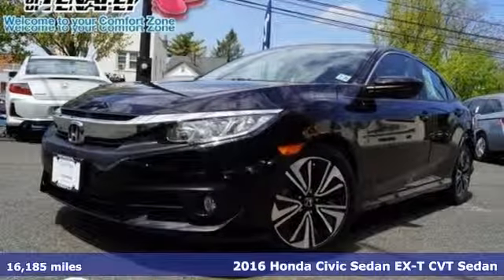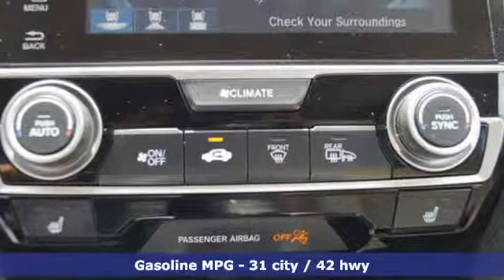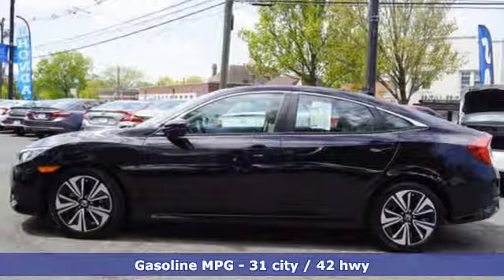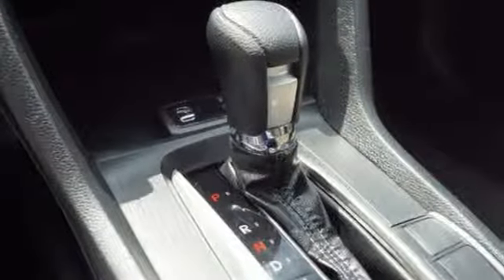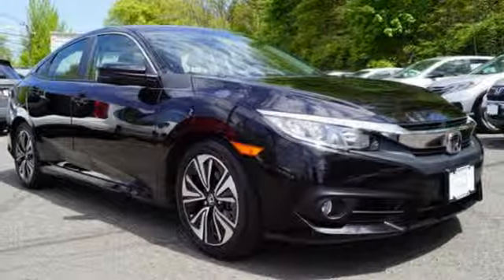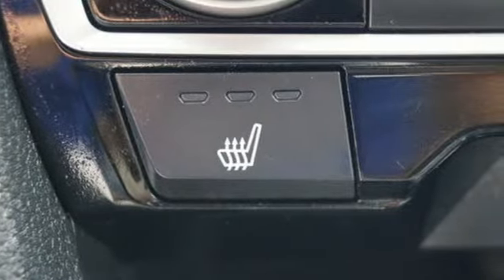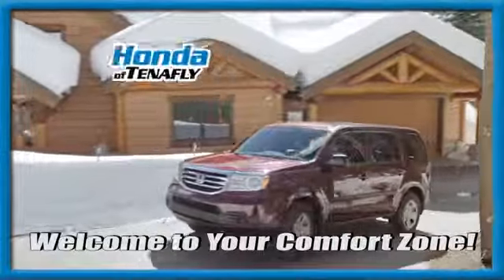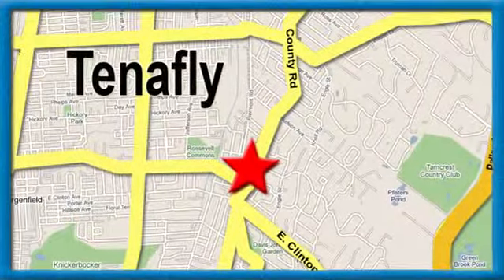Used 2016 Honda Civic Teaneck Englewood, NJ U11852 - SOLD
Year: 2016
Make: Honda
Model: Civic
Trim: EX-T
Engine: 1.5L I-4 DI DOHC Turbocharged
Transmission: CVT
Color: Black
Interior: Black/Ivory
Mileage: 16185
Stock #: U11852
VIN: 2HGFC1F39GH648100
CARFAX One-Owner. Clean CARFAX. Bluetooth, Sirius Satellite Radio, Backup Camera, Power Moonroof, Remote Keyless Entry, Fully Inspected and Detailed, ***ASK ABOUT OUR COMPLIMENTARY FIRST YEAR MAINTENANCE PLAN***, Honda LaneWATCH Camera, CERTIFIED PRE-OWNED HONDA, Black/Ivory w/Cloth Seat Trim. Crystal Black Pearl FWD 2016 Honda Civic EX-T SUNROOF // MUST SEE \\ 1.5L I-4 DI DOHC Turbocharged Certified. Honda Certified Pre-Owned Details:brbr * Limited Warranty: 12 Month/12,000 Mile (whichever comes first) after new car warranty expires or from certified purchase datebr * Vehicle Historybr * Roadside Assistance with Honda Care purchasebr * Warranty Deductible: $0br * Powertrain Limited Warranty: 84 Month/100,000 Mile (whichever comes first) from original in-service datebr * Transferable Warrantybr * 182 Point InspectionbrbrBlack/Ivory w/Cloth Seat Trim **WE ARE A 2018 DEALER RATER CONSUMER SATISFACTION AWARD WINNER***No prep, delivery, or transport fees like other dealers! WE BUY CARS!!!brbrbrHonda of Tenafly is New Jersey's First Honda dealership established in 1971. Family owned and operated for 48 years, we proudly serve all of New Jersey, New York, Connecticut, Pennsylvania and the entire world. * WE FINANCE * WE SHIP WORLDWIDE * Not all pre-owned vehicles come with 2 keys. Expect pre-owned vehicles to have minor nicks, chips All prices plus tax, title, lic, and $499 documentary fee.

Address:
28 County Road